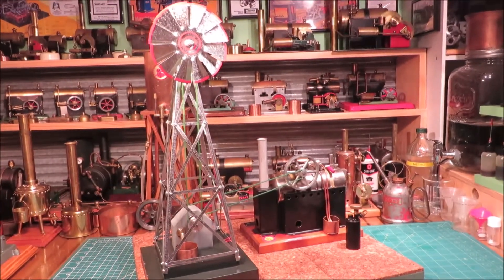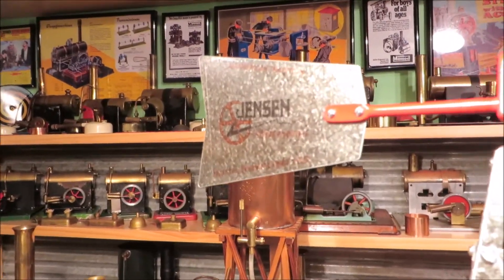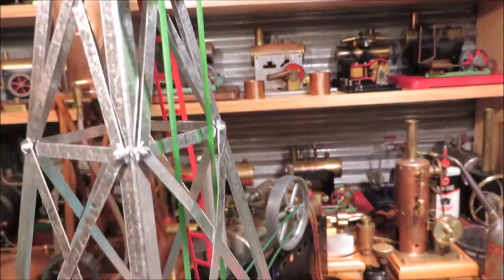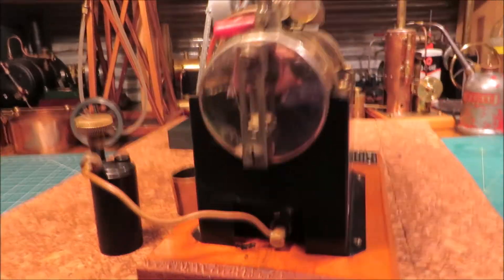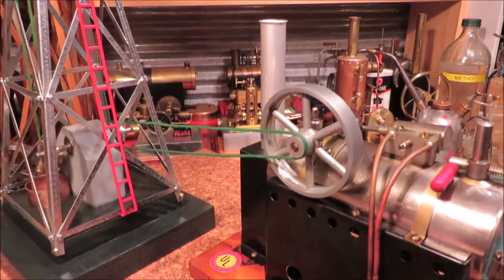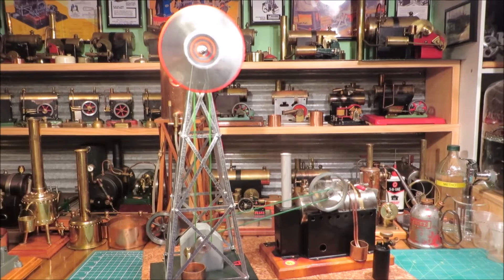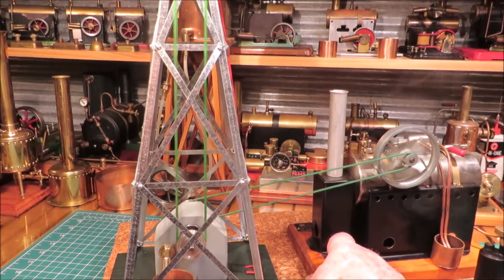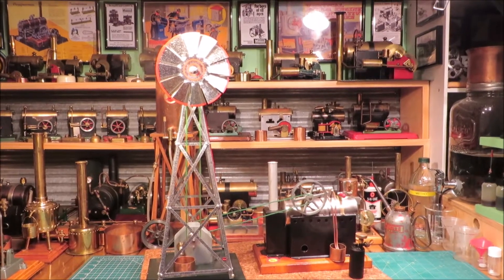Aero 17 inch Windmill USA made running off Jensen 35 Steam Engine and running on live steam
Here's an Aero 17 inch Windmill that came in kit form from the USA running off Jensen 35 Steam Engine and running on live steam
Fun homemade DIY project constructing modding and modifying the windmill.
Always fun working on your metal lathe or milling machine making parts for toy steam engines, Model Steam Engines, Stirling Engines, Flame Gulper and Flame Licker Engines in your workshop.